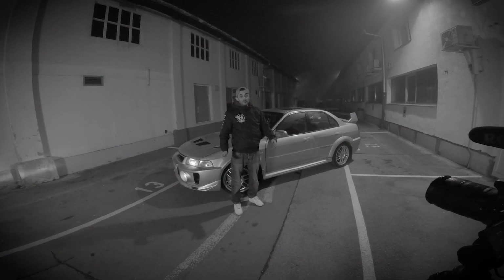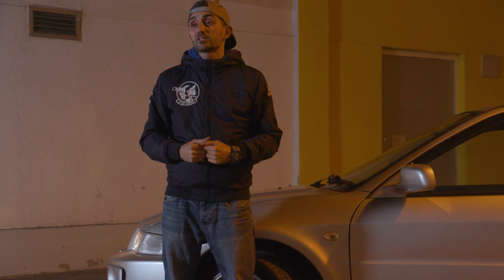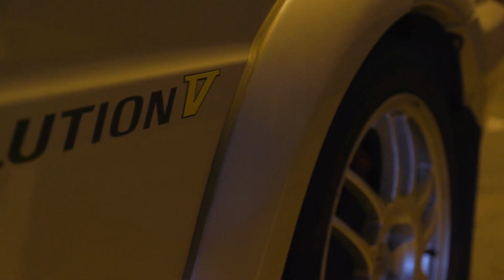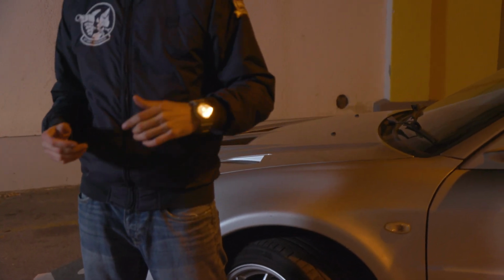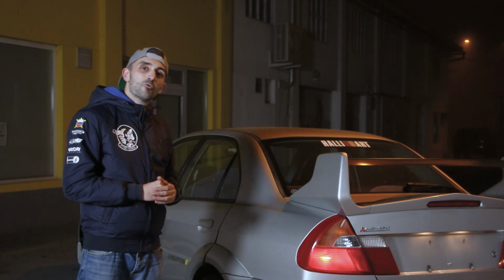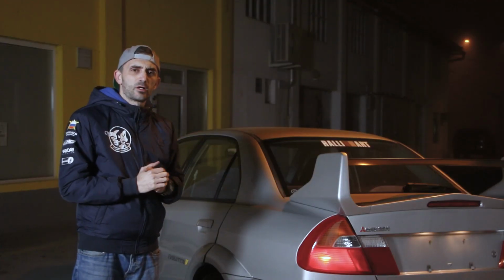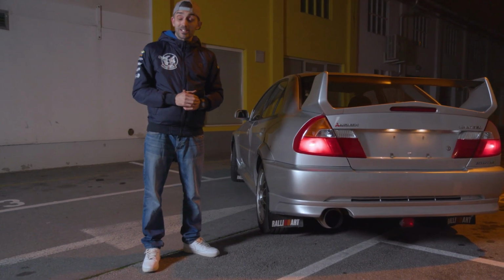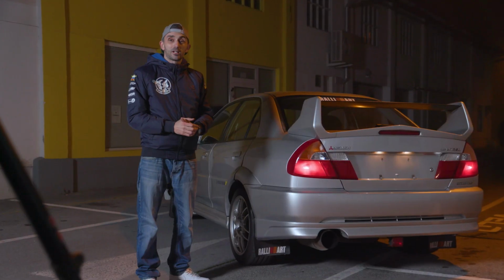We Are Drift Squadron - The Tiger is here // we reveal our newest weapon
It's time for us to reveal our newest weapon in the squadron. Well the weapon ain't new, but sure is powerful.